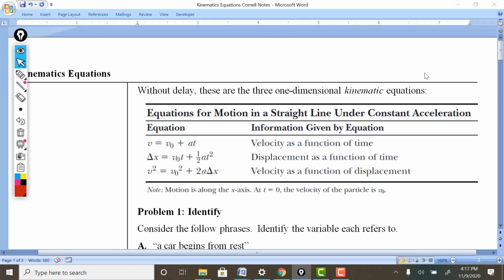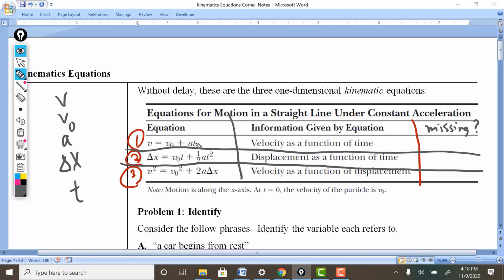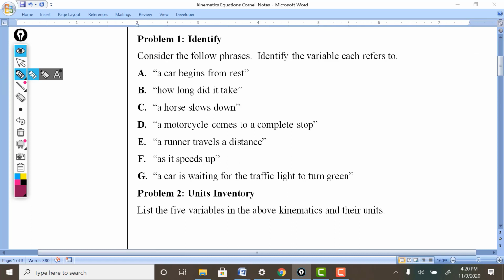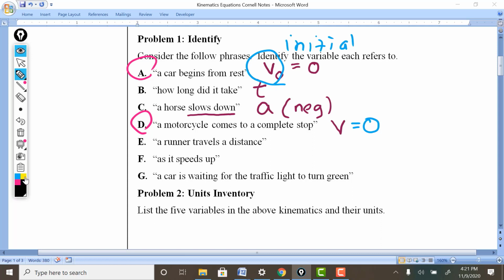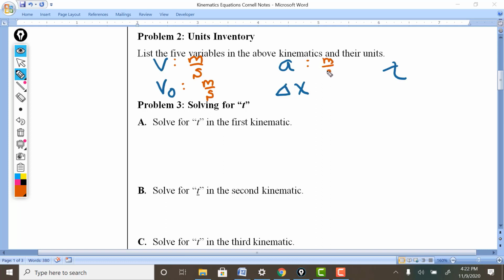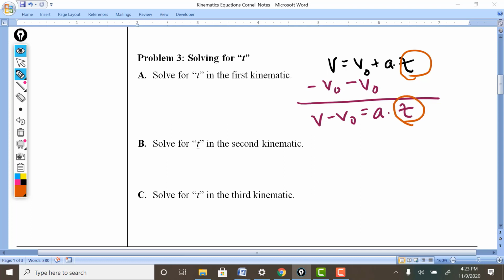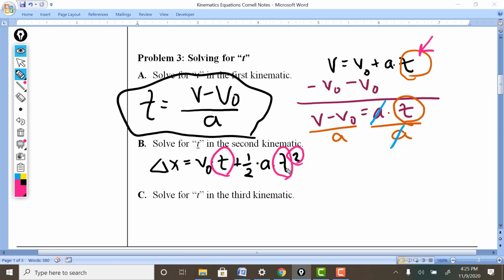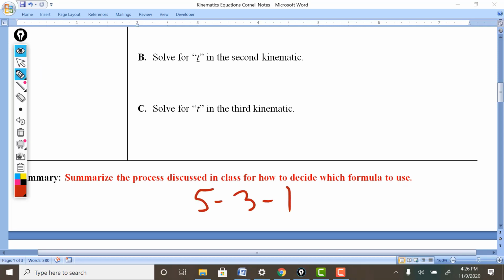Kinematics Equations Lecture Video 1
Covers horizontal kinematics equations; covers problems 1 through 3 in the notes.